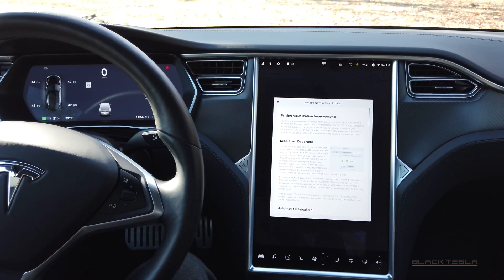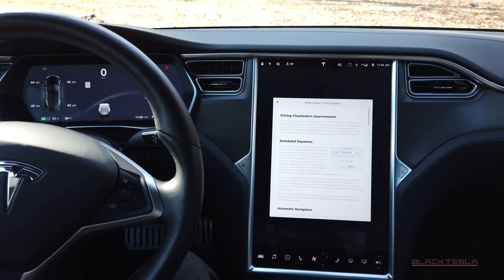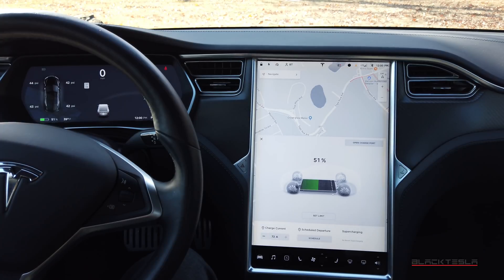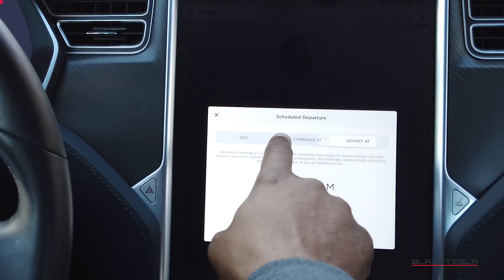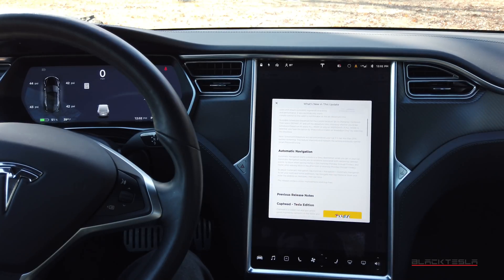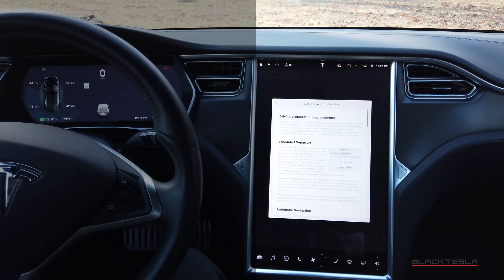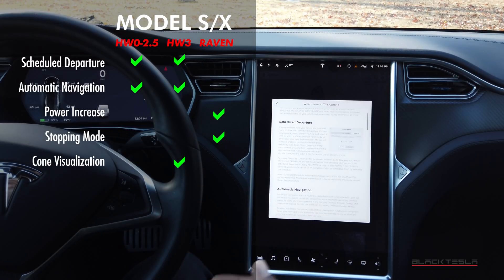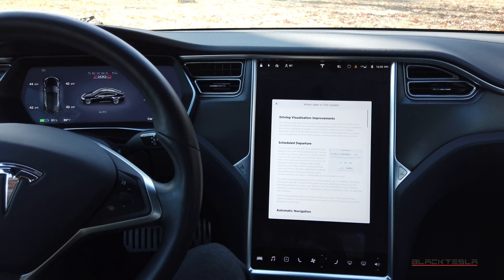Software Update - 2019.36.1 & 36.2.1 Review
We review the latest Tesla V10.1 update and help you understand which features you get for your car configuration! This is the first update to feature HW3/FSD specific features and we break all of the features down.

UPDATE - 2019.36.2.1 was bug fixes only no new features. Seems to be specific to HW3/FSD.

// DETAILS //
Car: Model S
Hardware: 2.5, 3
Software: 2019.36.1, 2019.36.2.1